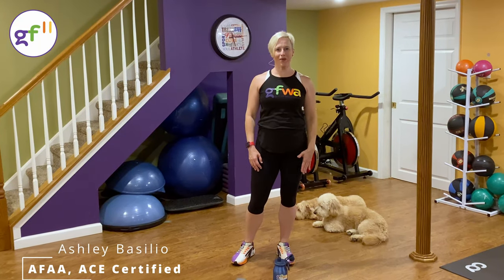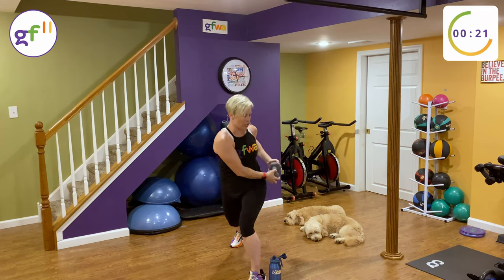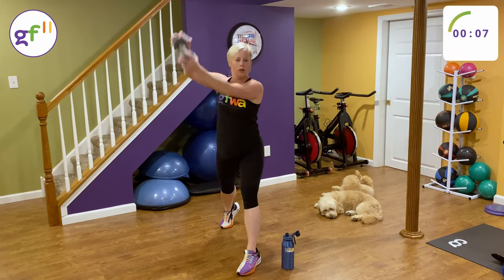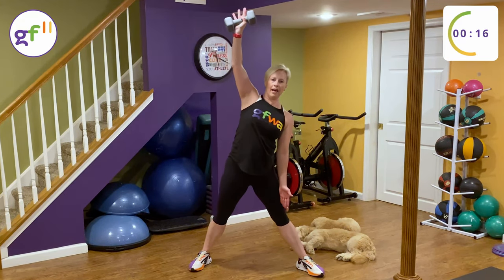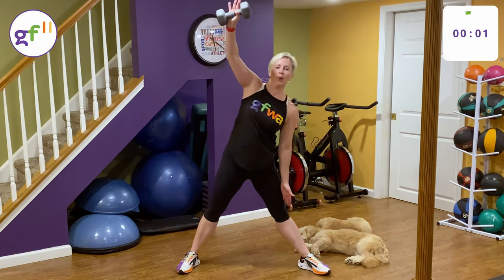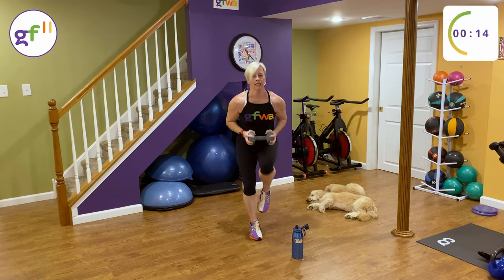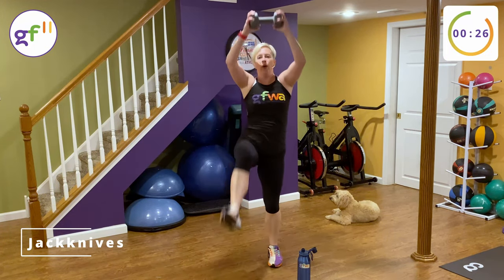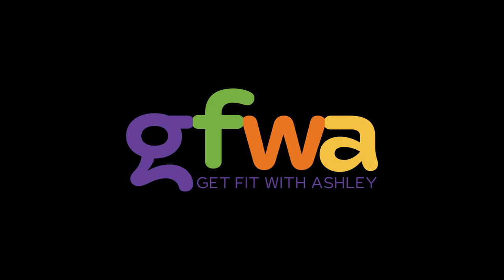NO FLOORWORK! NO CRUNCHES!! Standing Core Strength Workout. Follow Along!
gf11: 11 minute workout includes 1 minute warm up + 10 minutes of Standing core strength - Circuits - Intervals - HIIT - Dumbbells

Group fitness, Personal training, Health Coaching, Recipes, Workouts, Blog, Transformation Challenges, Shop

My mat
My water bottle or this twist lid on any bottle
My dumbbells (heavy weights)

Take a pre-workout warm up before this workout

00:00 - Start
00:10 - Dynamic Warmup
01:10 - Woodchop
02:10 - Sumo Oblique Crunch
02:40 - Woodchop
03:40 - Sumo Oblique Crunch
04:10 - REST
04:40 - Triangles
05:40 - Lighthouse
06:10 - Triangles
07:10 - Lighthouse
07:40 - REST
08:10 - Knee Drives
09:10 - Jackknives
09:40 - Knee Drives
10:40 - Jackknives
11:10 - DONE! Cooldown

Take a post-workout stretch after this workout